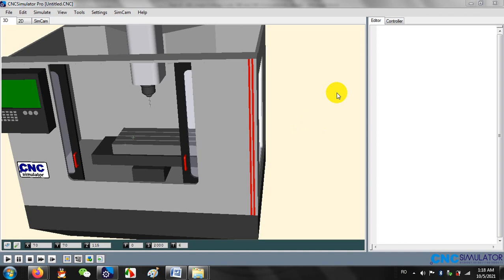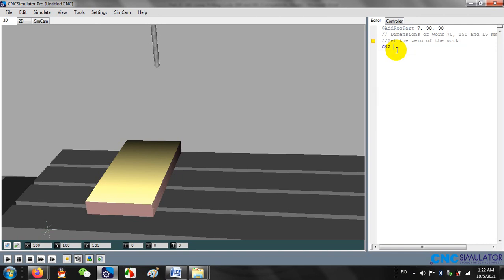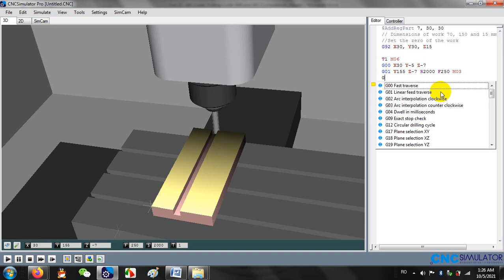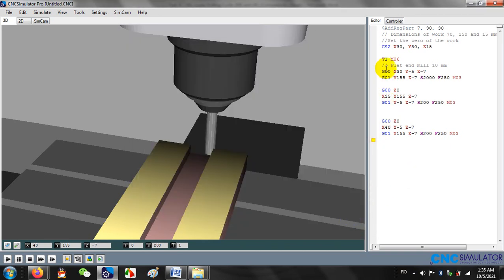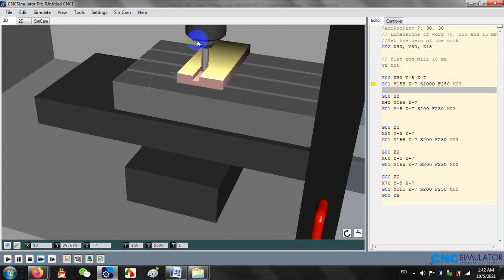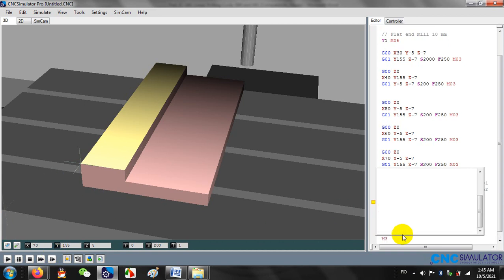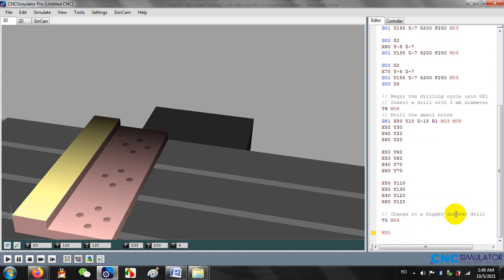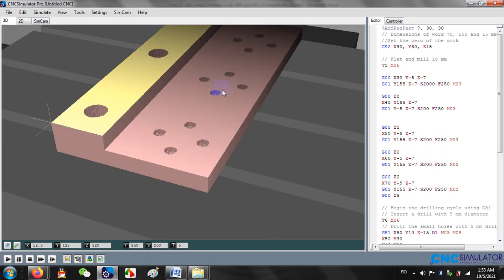Capitolul 3 - Problema 3. Simularea fabricației unei piese tip radiator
CNC Programming, CAM software, CNC Simulator Pro